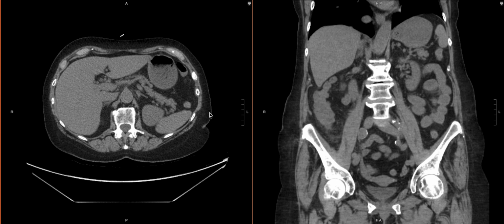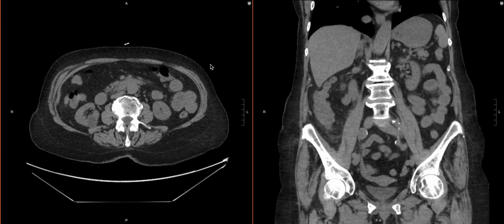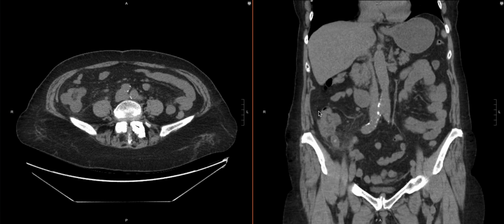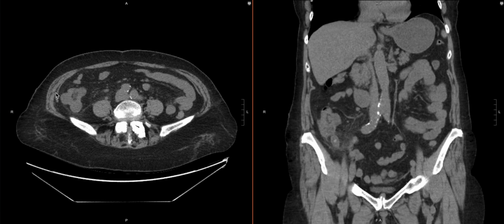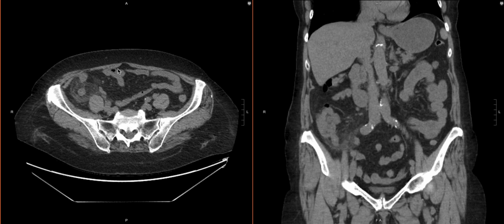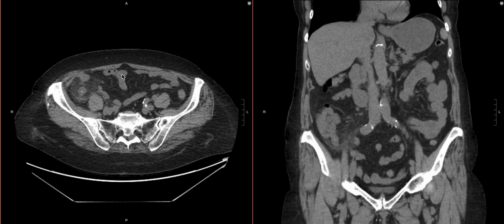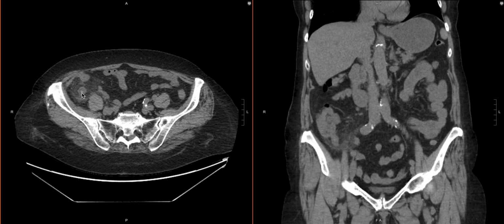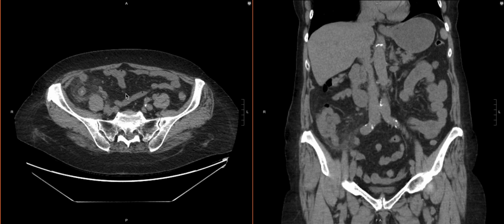Abdominal Imaging Call Prep Cases: Acute Uncomplicated Appendicitis (CT) Case 3 Discussion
Discussion of a case in the Acute Uncomplicated Appendicitis (CT) Case Series. Learn more and see the full case archive at stepwards.com